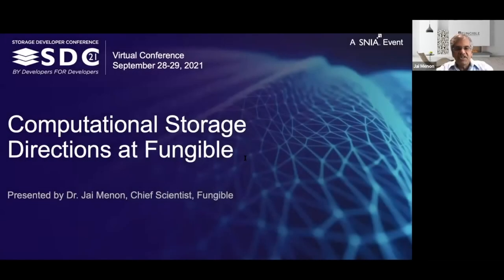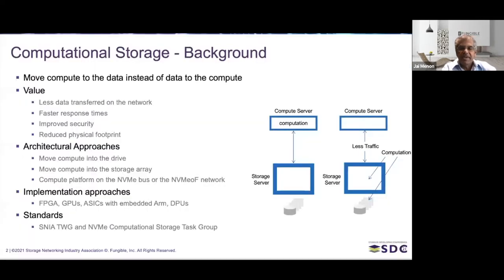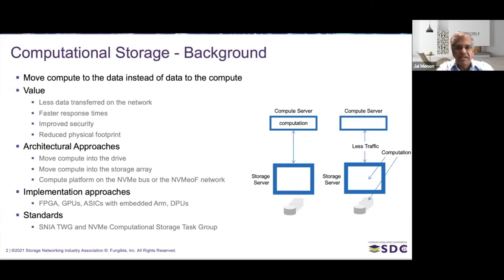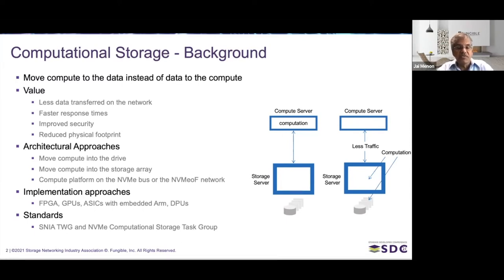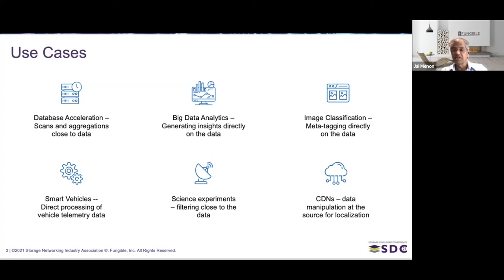SDC2021: Computational Storage Directions at Fungible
Computational storage is paramount for truly composable infrastructure. While there isn't yet broad adoption, computational storage is ready to move beyond test benches into widespread deployment. This presentation explore today’s cloud data center requirements using real-world use cases to show how to move compute to the data, instead of the data to the compute. Computational systems seek to address the limitations of hyper-converged infrastructure systems, in which users can only scale compute and storage by purchasing additional nodes. These newer technologies enable organizations to maximize the value of their compute and storage hardware spending.

Learning Objectives
This presentation will discuss emerging technologies that allow data operations to be performed very close to the storage.
Presentation addresses how new technologies enable organizations to maximize the value of compute & storage hardware spending.
This presentation addresses how computational systems seek to address the limitations of hyper-converged infrastructure systems.

Presented by
Jai Menon
Fungible